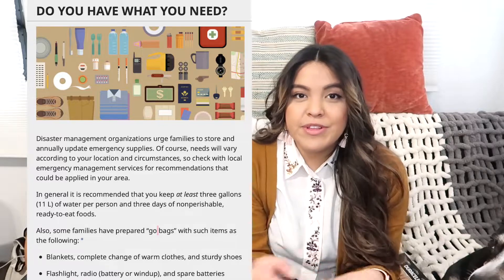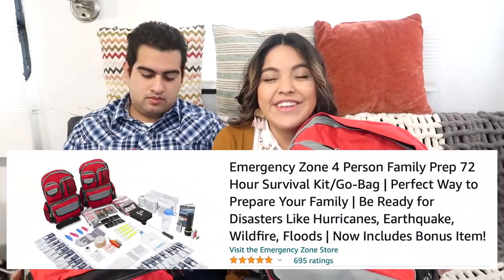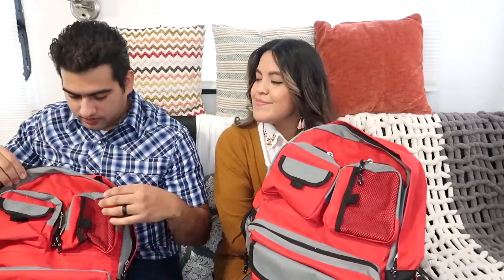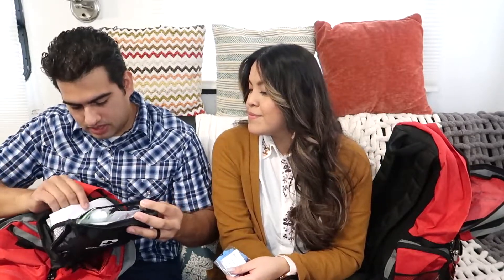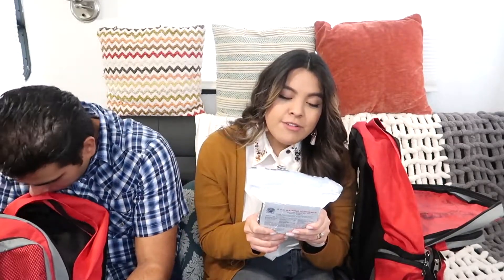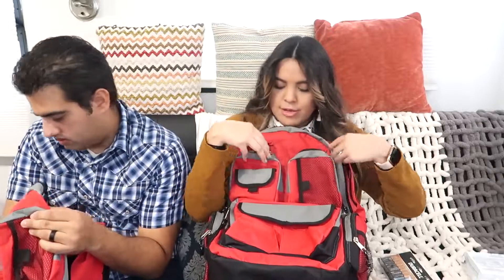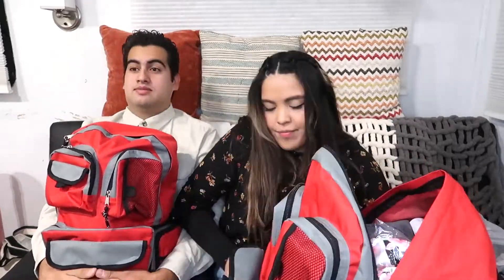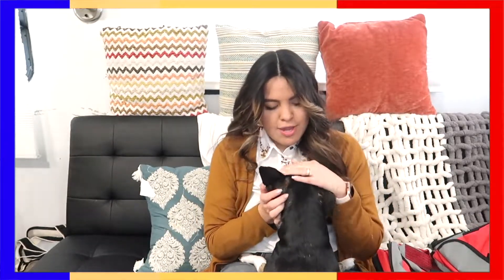Emergency Go-Bags! Amazon product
These are the go bags we are showing you .

Article : Steps that can save lives

If you are new here go ahead and join the family! We love having you here .

Today we will be showing you guys our emergency Go-Bags! Nowadays it’s a good idea to be a step ahead of the disaster. A good way to do that is by preparing your Go-bag in advance . Here is ours that you can use as example and inspiration for yours. Everyone’s go-bag will be different since we all have different family circumstances.

Ellie: _elliebonilla_
Alex: _alex.bonilla_

Stay safe out there my friends!
See you in our next video ! Byyyee!